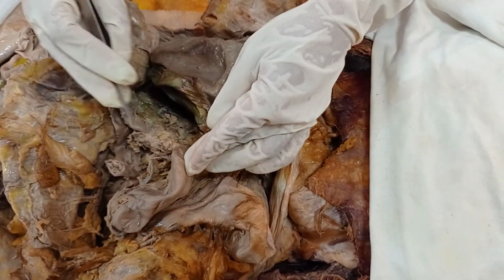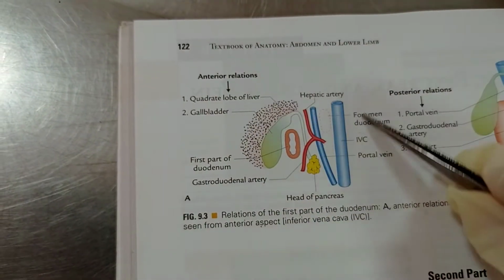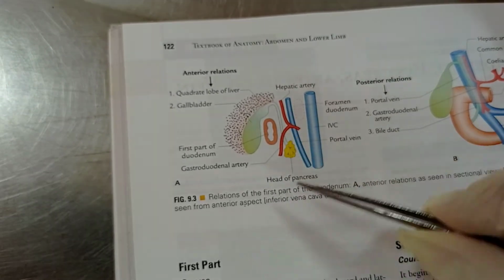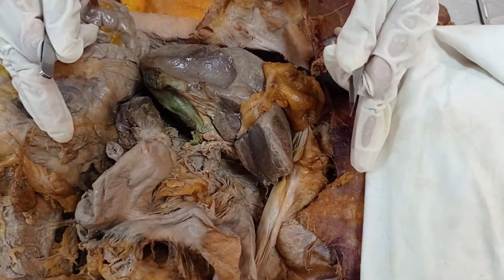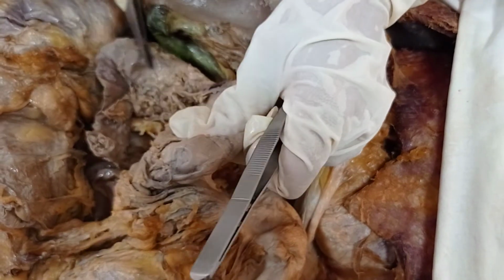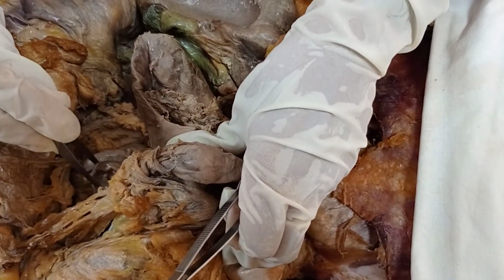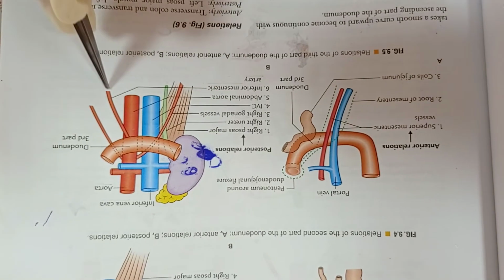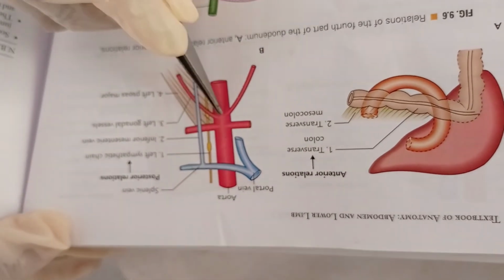Dissection of Duodenum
This video is related to Educational purpose only. It's helps to understand the students about dissection procedures.